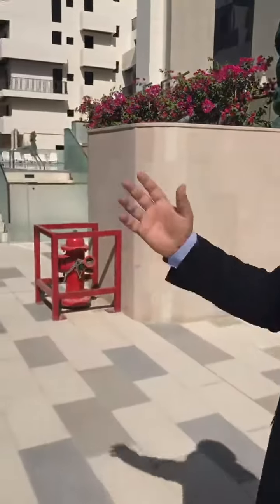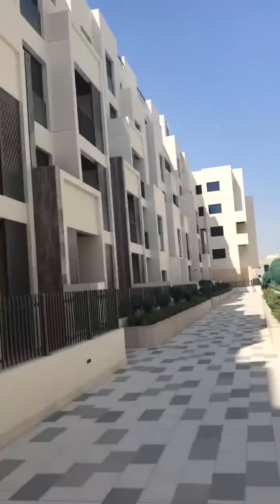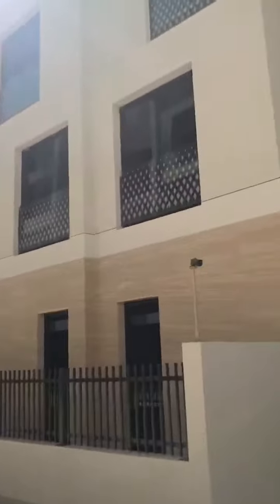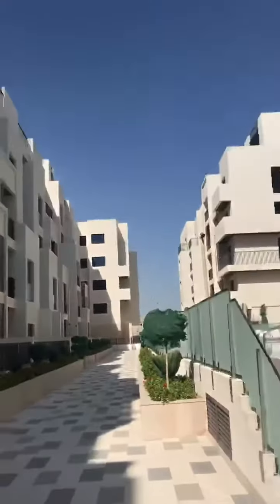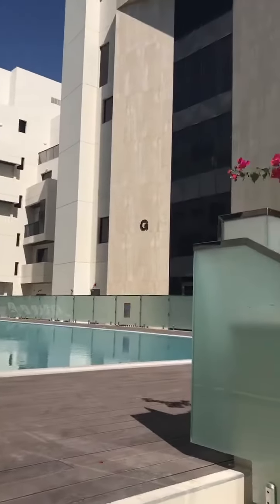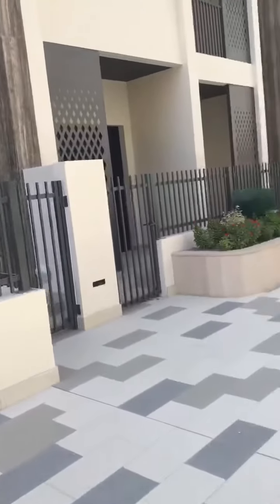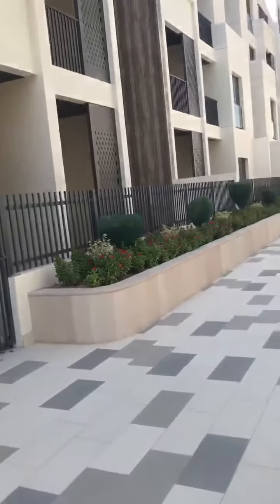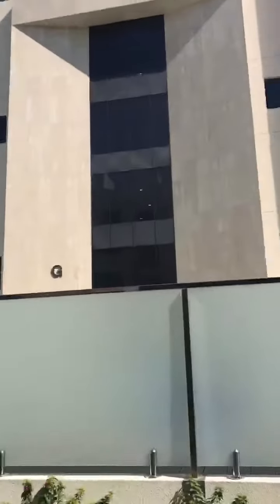Mirdif Hills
MIRDIF HILLS Community

 First Freehold Community In Mirdif
 Ready to Move Apartment
 With 5 year post handover Payment Plan

High Quality of Construction
 Studio , 1 bedroom , 2 bedroom
 3 bed Duplex Townhouse
 4 bed Duplex Townhouse

We are Direct Semi government Developer( Dubai Investment Developer )

 Thanks
 Mubashir Khan
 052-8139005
 Dubai Investment Developer